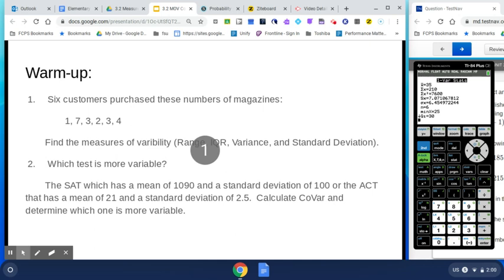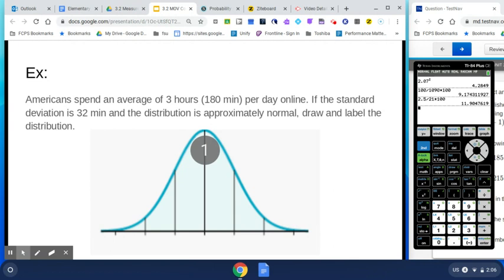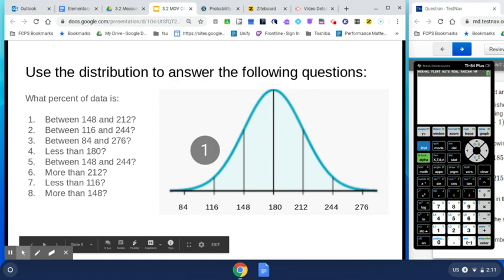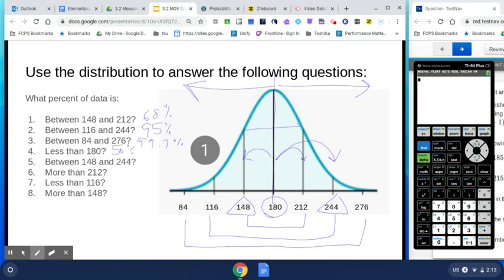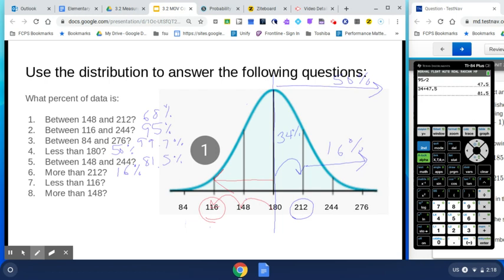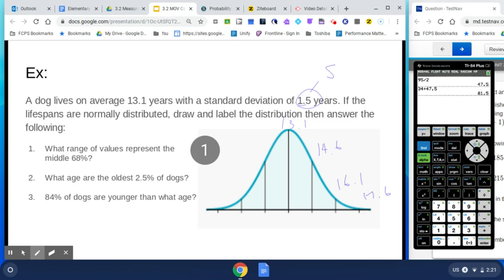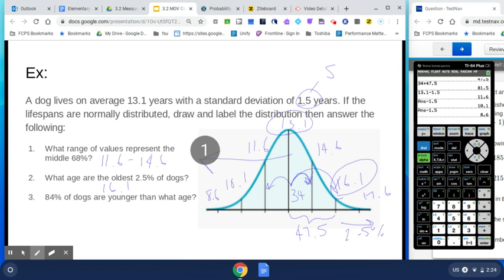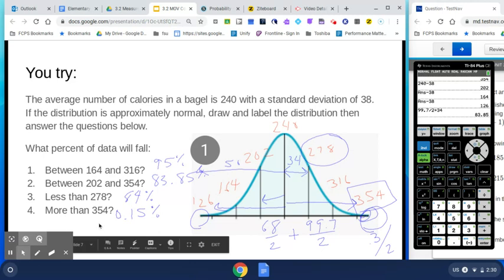Empirical Rule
Empirical Rule and applications of it!